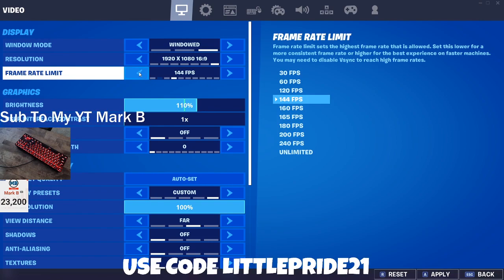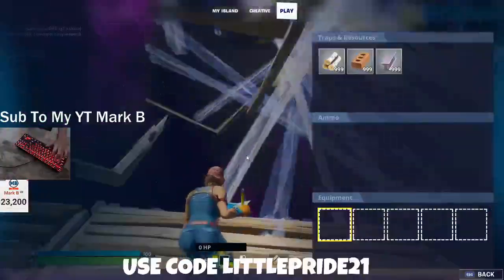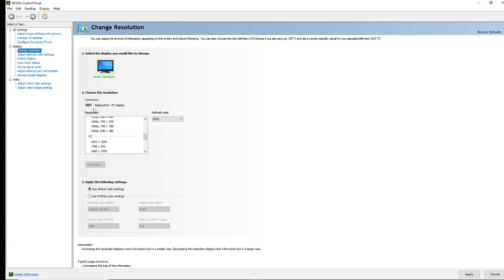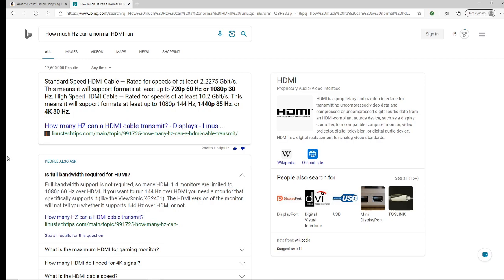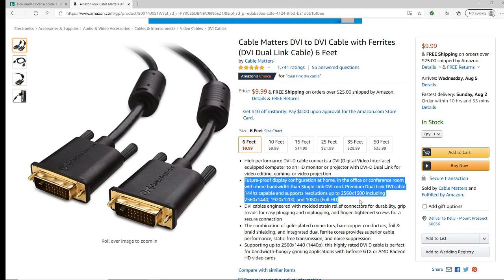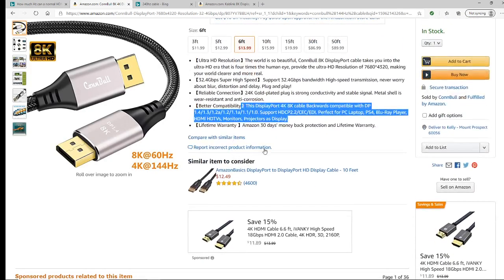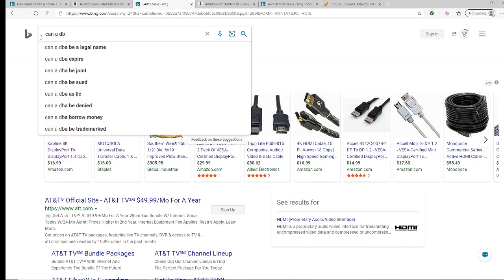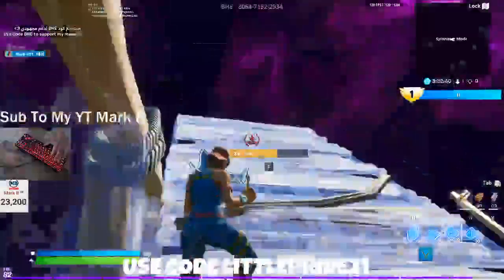How to run 144Hz on your Monitor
144Hz and 144 Fps Are almost the exact same thing
You need a 144Hz Monitor or 240Hz monitor to be able to do this